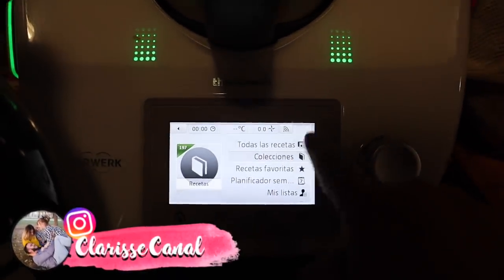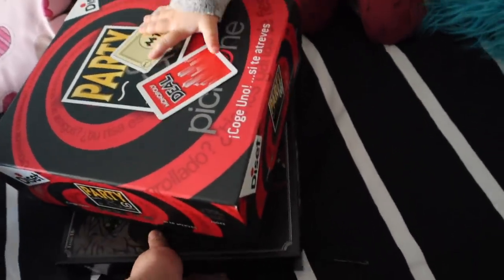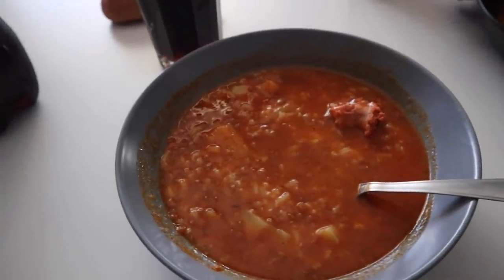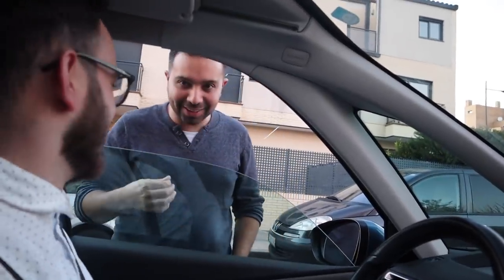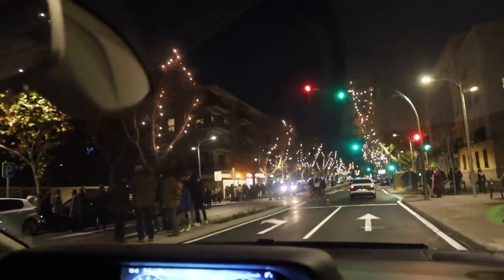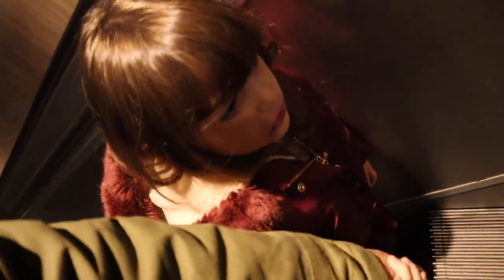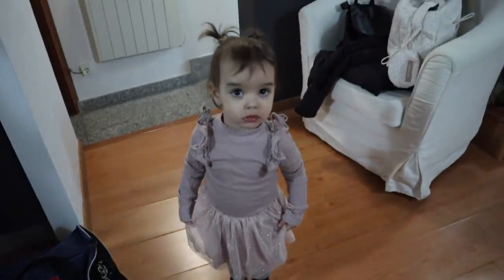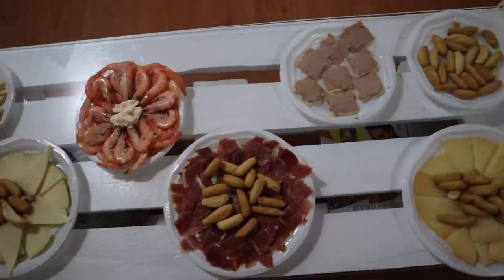¿QUE hicimos en NOCHEVIEJA 2018? + NOS vamos FUERA DE MADRID | 31 Semanas de embarazo